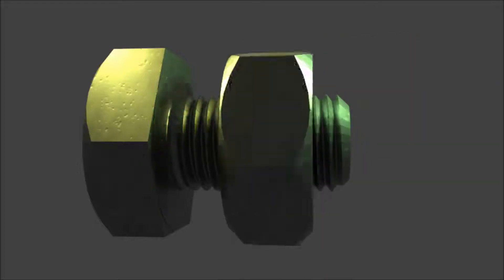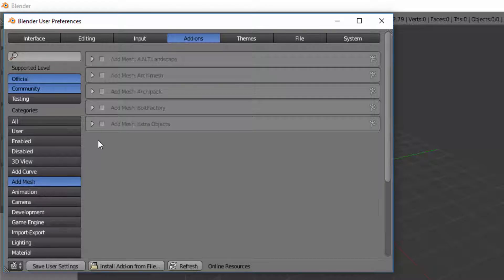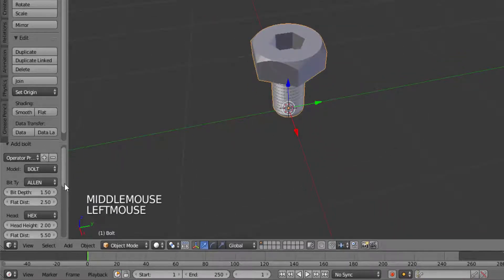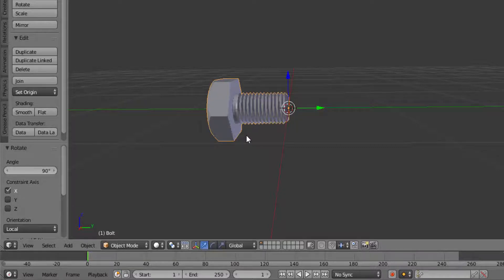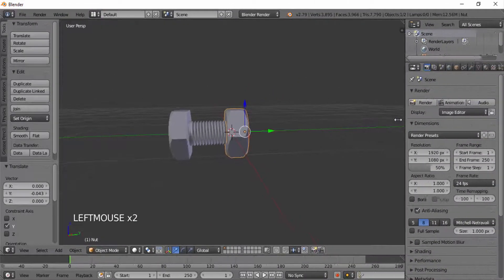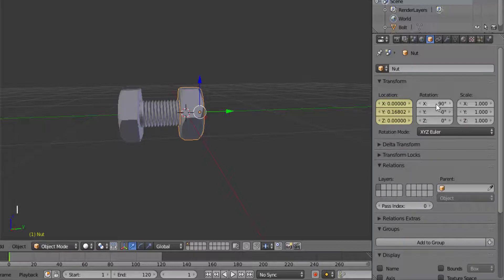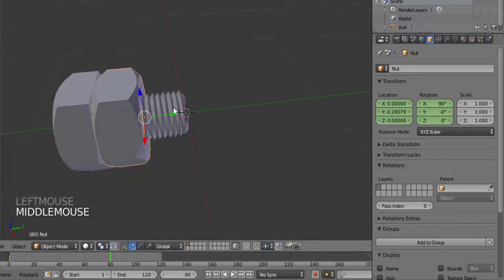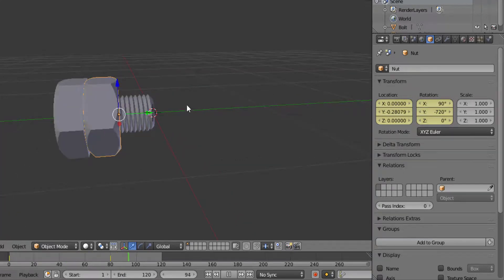Bolt and Nut Animation in Blender | #6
Hi Guys, This is Daniel from f&D, In this Beginner video Tutorial I'm gonna show you How to create Simple Bolt and Nut Animation.

(Blender is the Free and Open Source 3D Software)

Steps:
1. Open Blender
2. Add Mesh Bolt Factory Addon
3. Add Bolt and Nut
4. Animate them using Location and Rotation keyframes